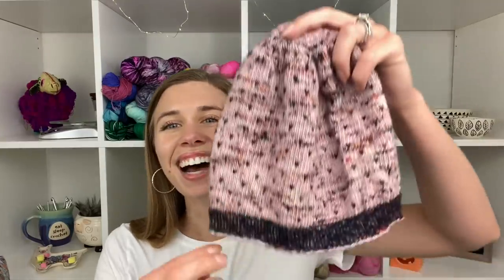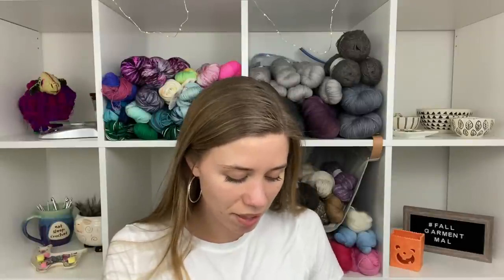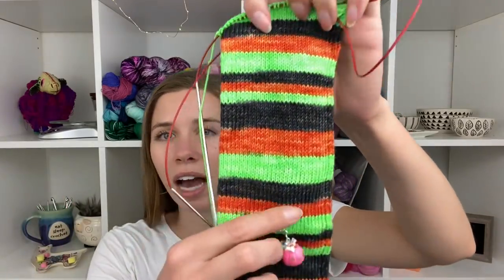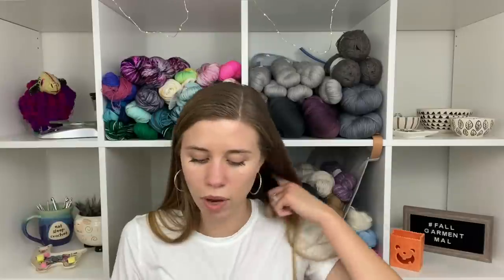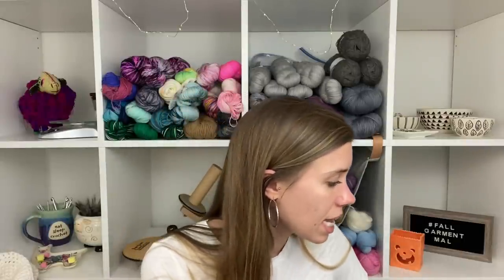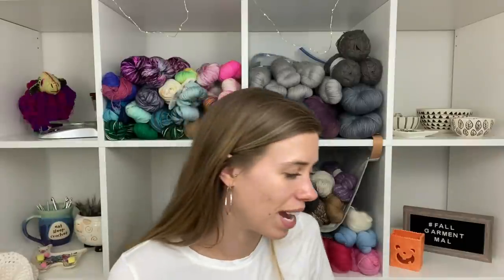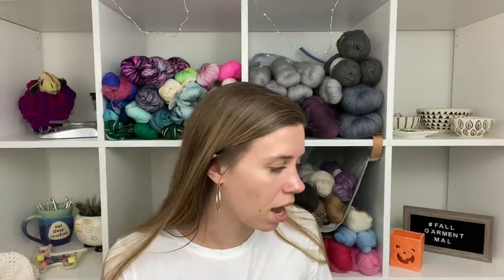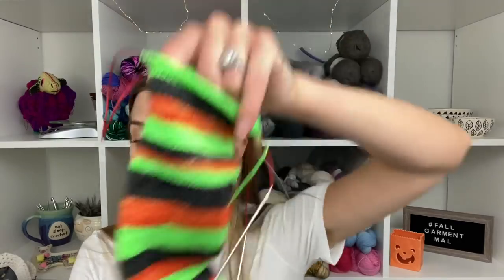Knitty Natty | Love in Stitches Knit & Crochet Podcast | Episode 84